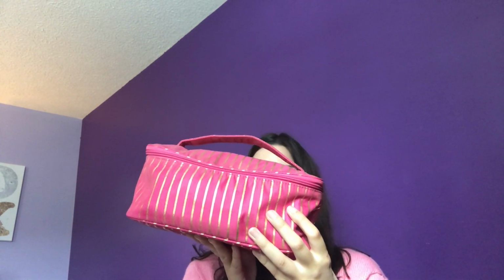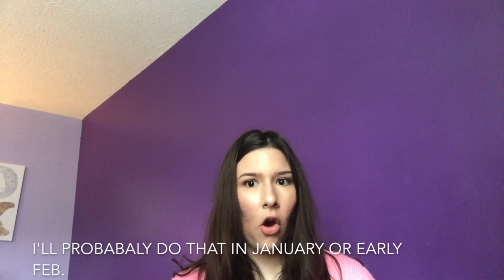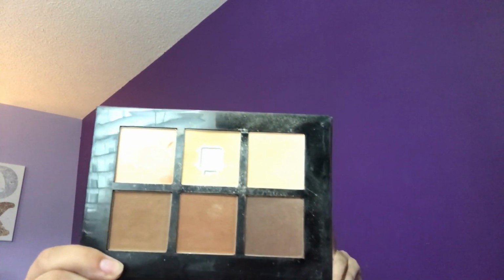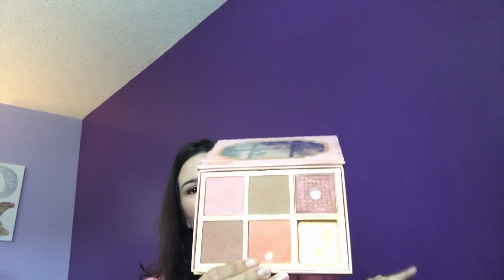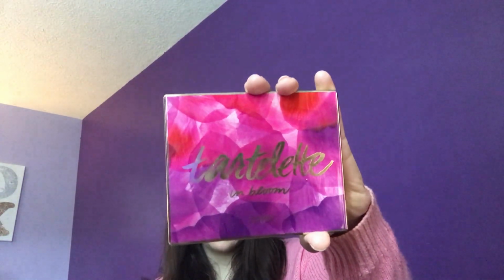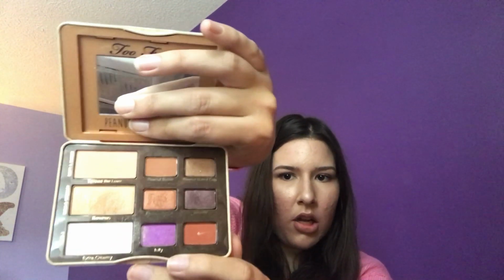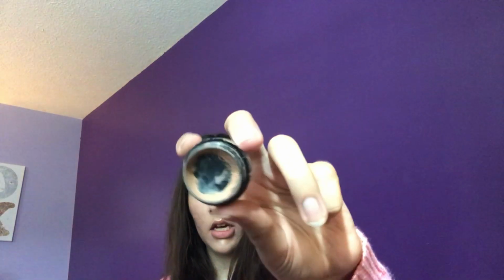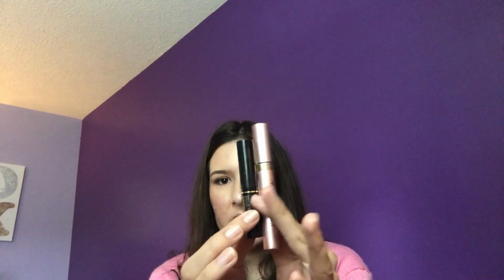What's In My Makeup Bag 2017! | College Edition!!!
Hey everyone, Happy Friday!!! I’m so excited to be sharing with you what I brought to college makeup wise. These are all my favorites and I love having all this makeup with me. Please be sure to give this video a thumbs up if you liked it as much as I did, comment down bellow what you keep In your makeup bag, and please subscribe if you haven’t already!
XOXO -Katie